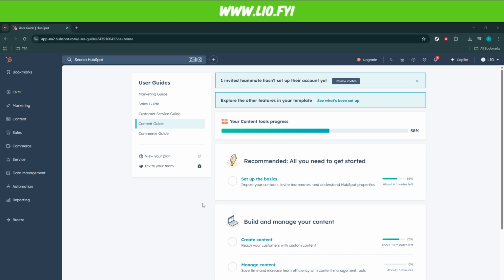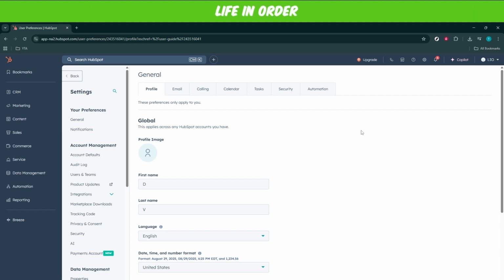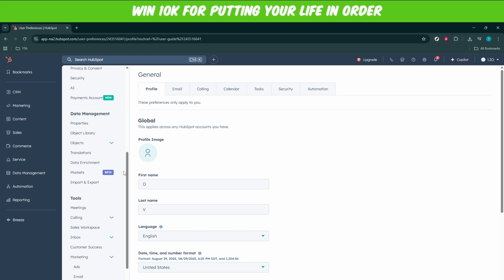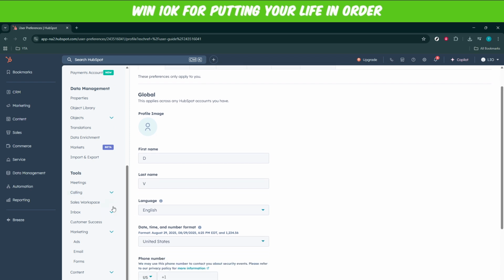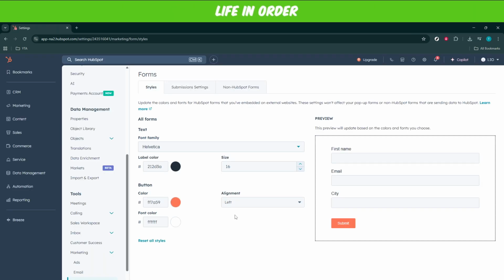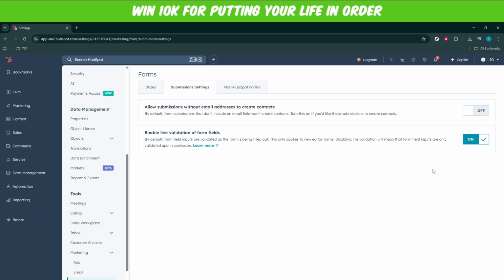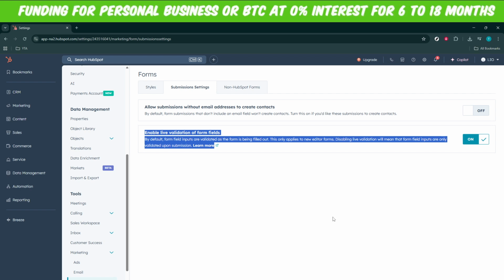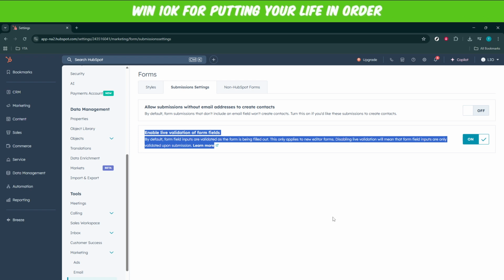How to Enable live validation of form fields hubspot 2025